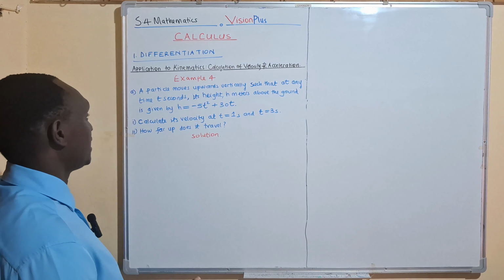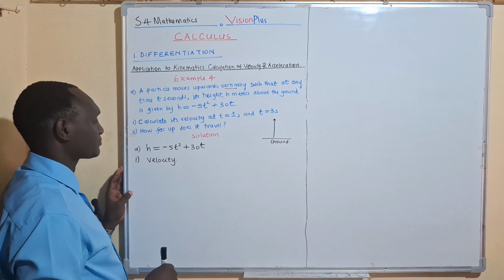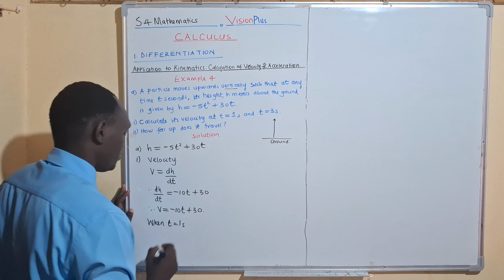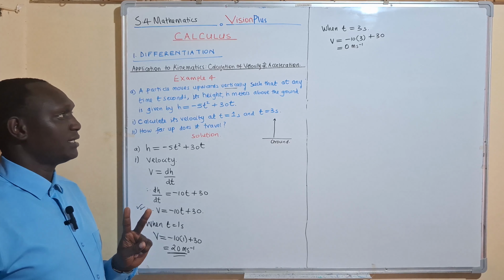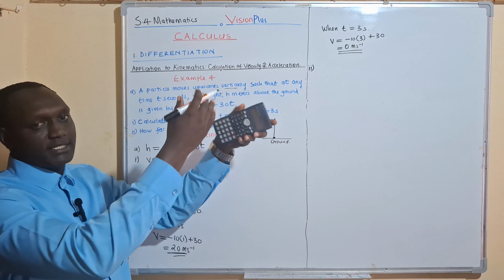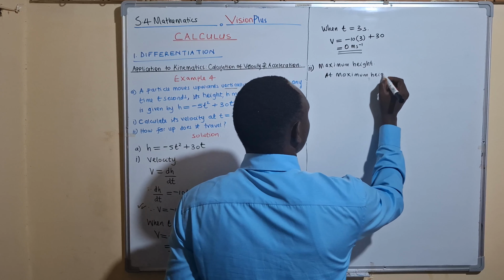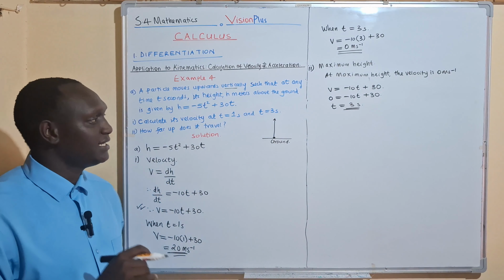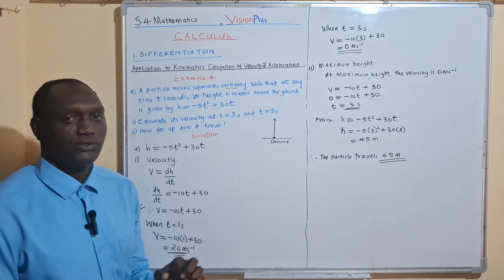Application to Kinematics Example 4a